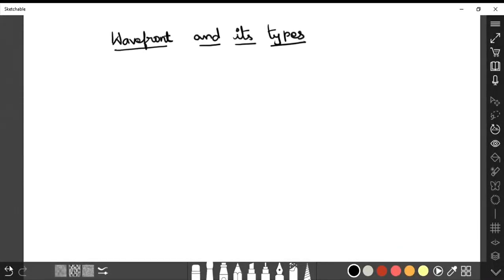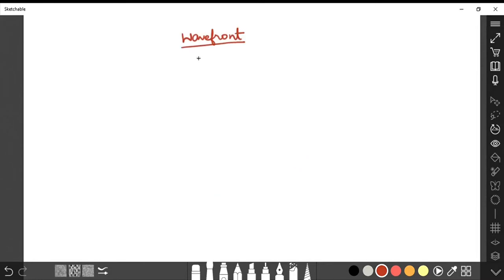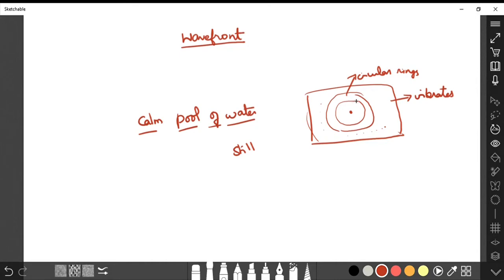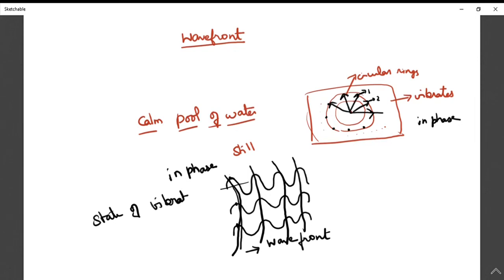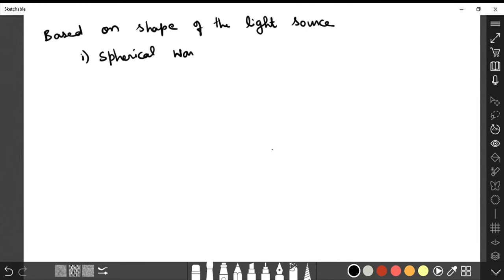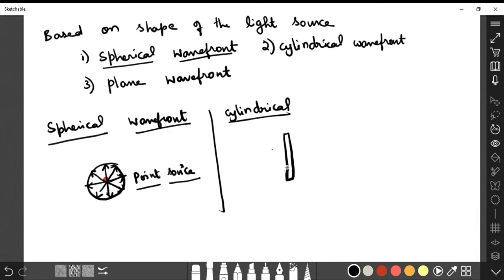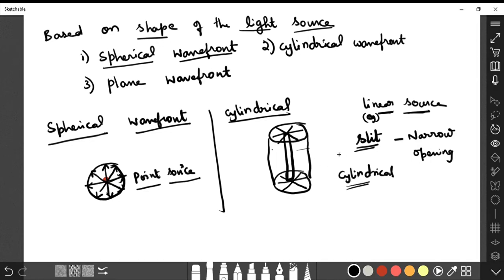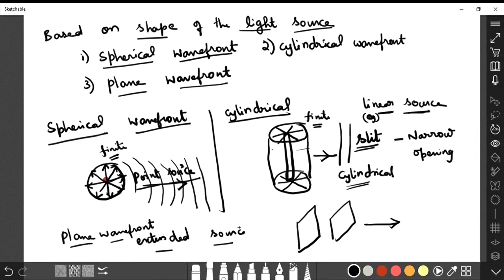Wavefront and its types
In this video I explained the wavefront and its types